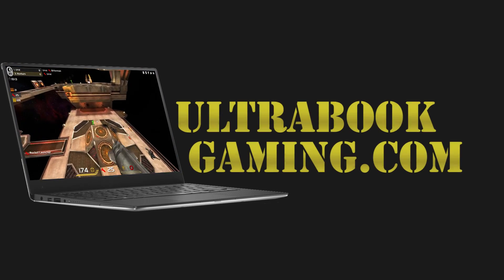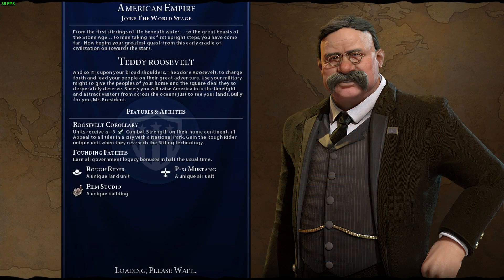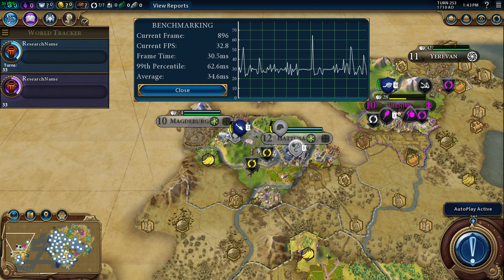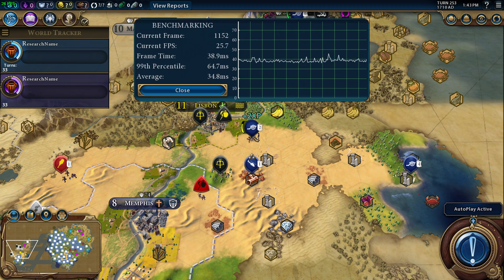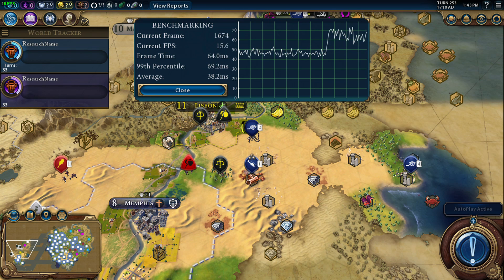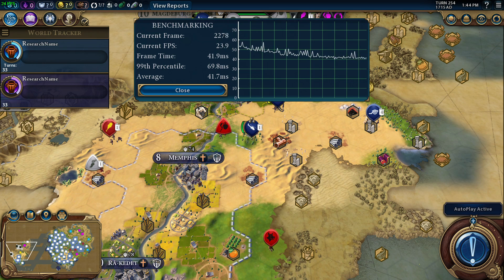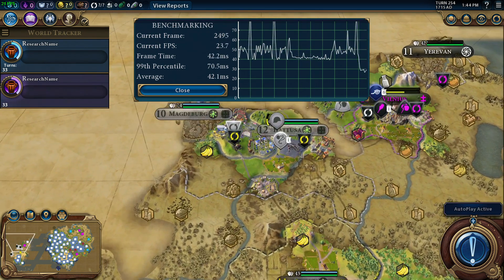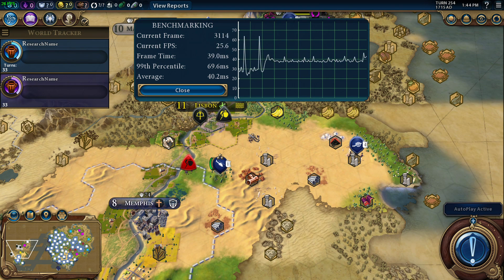Intel HD 520 Gaming - Civilization VI - i3-6100U, i5-6200U, i7-6500U, Skylake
Testing Civilization 6 Benchmark mode running on Intel HD 520 graphics on an Intel Core i3-6100U 'Skylake' processor, in an Intel NUC6i3SYH SFF PC.

The game was tested at 1366x768 on minimal detail settings.  Frame rates were in the 15-30fps range typically, which is okay for a turn based strategy game such as this.

Performance should be similar to other HD 520 equipped 'Skylake' processors, such as the Core i5-6200U and Core i7-6500U

Thank you to Intel for providing us with a Steam code for Civilization VI.

System Specifications:
2 x 4GB DDR4-2133
240GB SSD